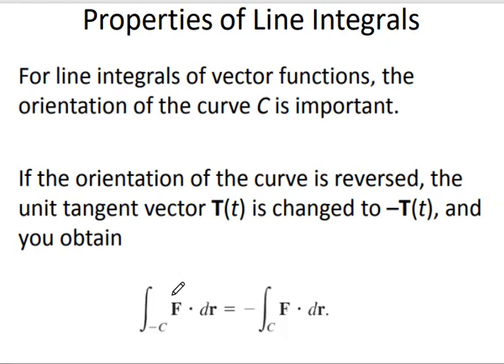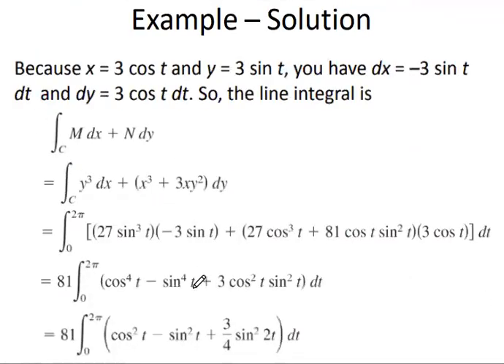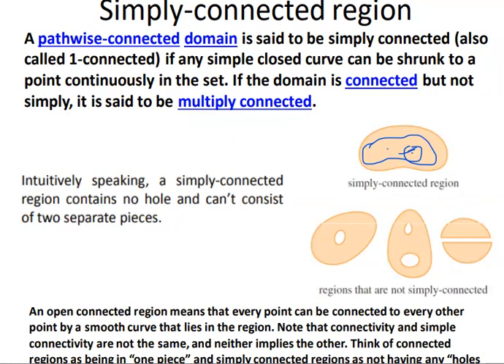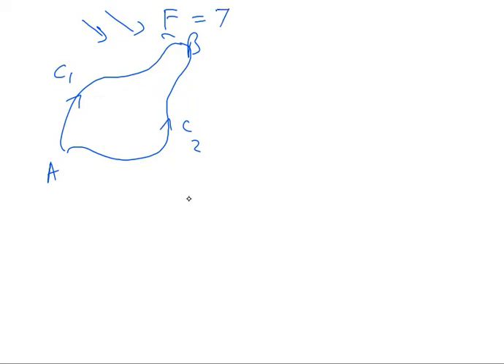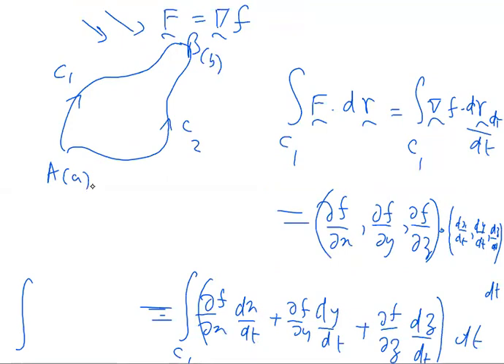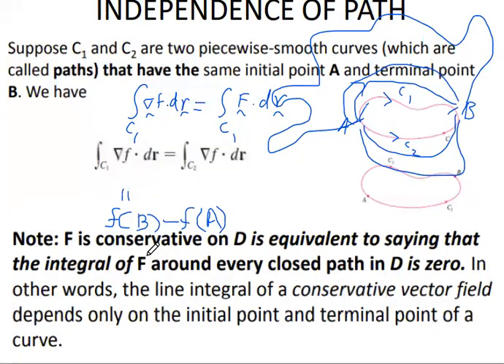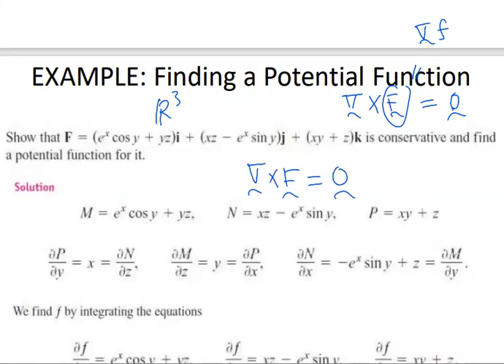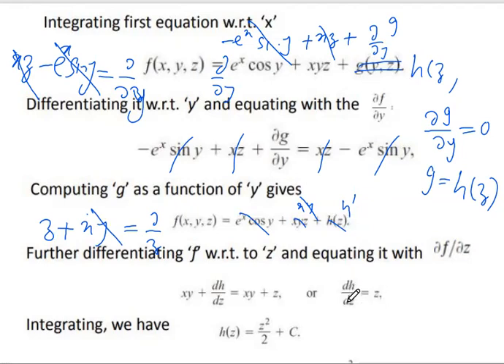2023-08-18 part 2